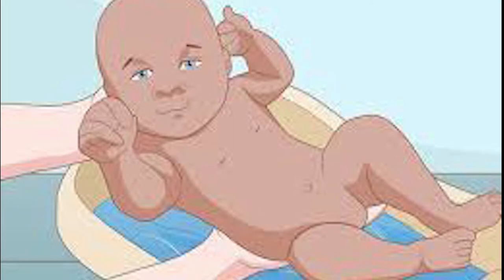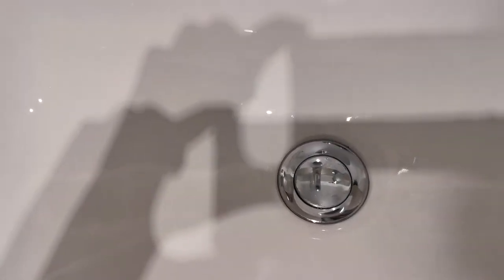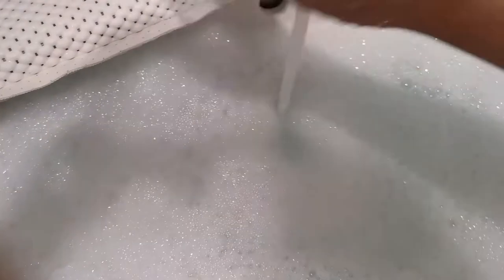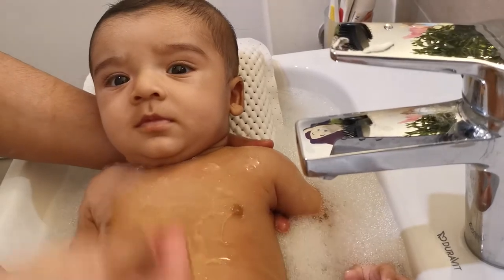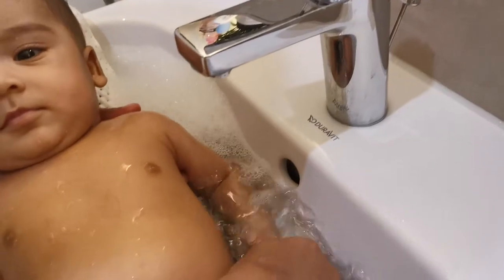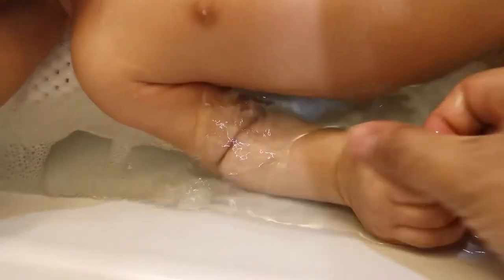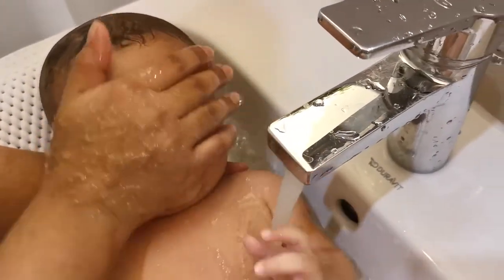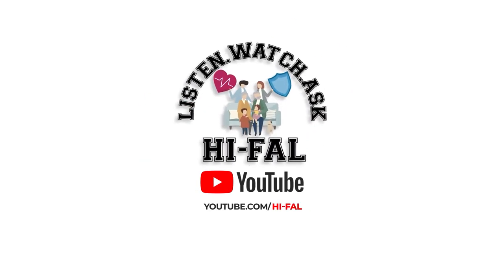How to Bath a Baby. Safe, easy and quick bathing without fancy and expensive BATH-TUB_Parenting hack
Easy and safe baby bathing without fancy bath tubs